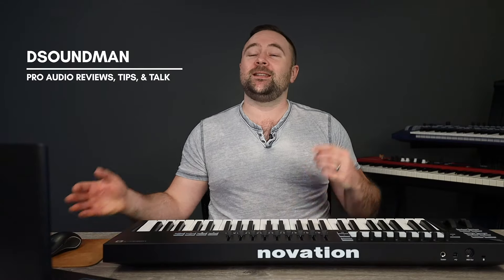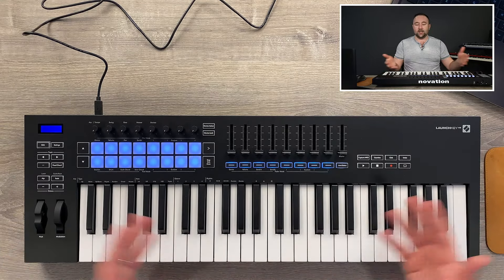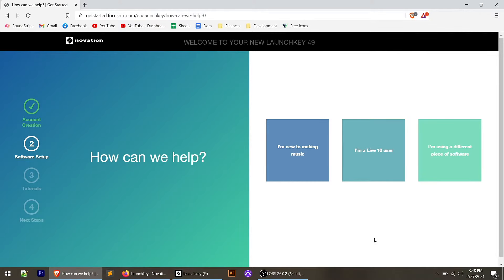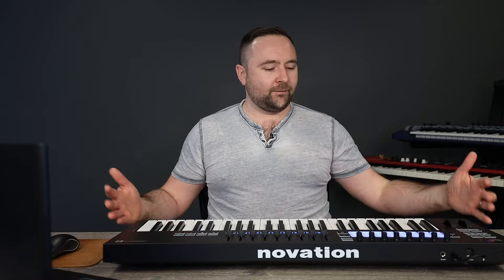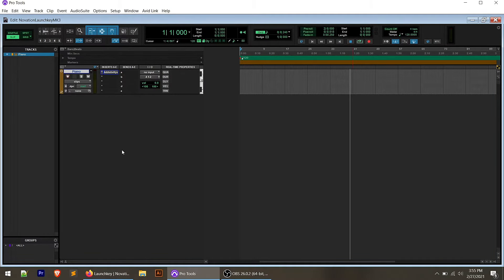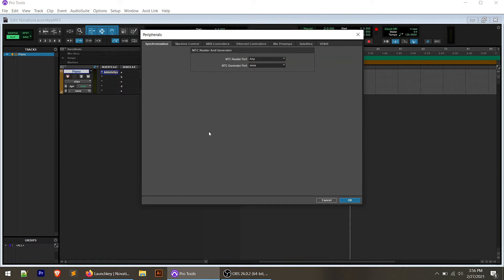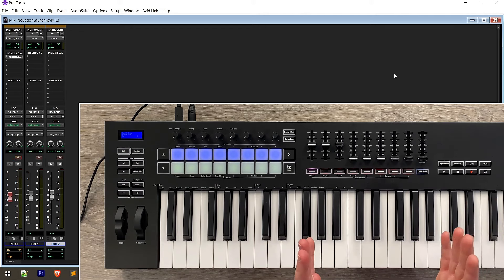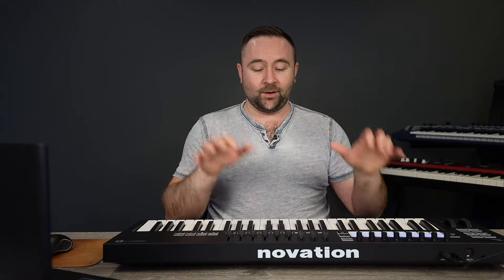Novation Launchkey - USB Connection, Getting Started, and DAW Setup Tutorial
If you purchased the Novation Launchkey MK3 or you're curious what's involved in connecting and getting it setup, this video is for you! Follow these step-by-step instructions to get the Novation Launchkey connected, working with your computer, and with setup in your DAW - in this case, I'll show you how to get it connected and working with Pro Tools.

The Novation Launckey comes with the following software and plugins:

- Ableton Live 10 Lite
- Serato Sample LE
- Splice Sounds (Two-month membership)
- Spitfire Audio LABS Expressive Strings
- XLN Audio Addictive Keys (One license)
- Klevgrand R0Verb
- Klevgrand DAW Cassette
- AAS Session Bundle
- Novation Sound Collective

Looking to purchase the Novation Launchkey or other music gear?